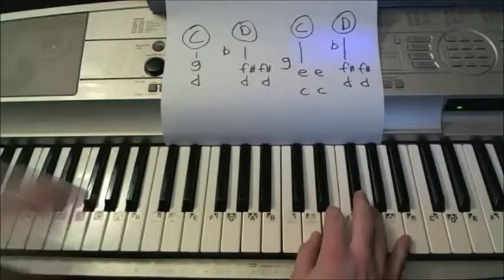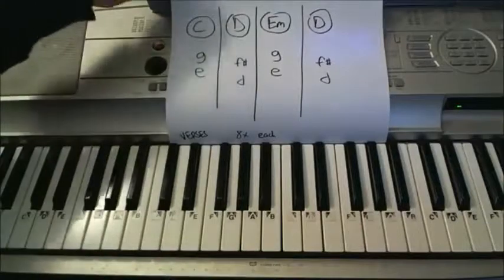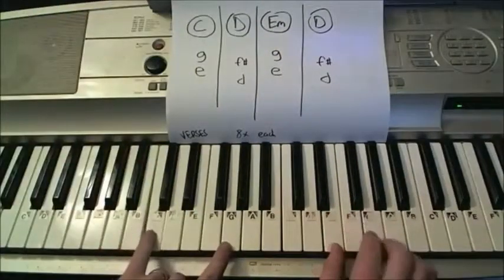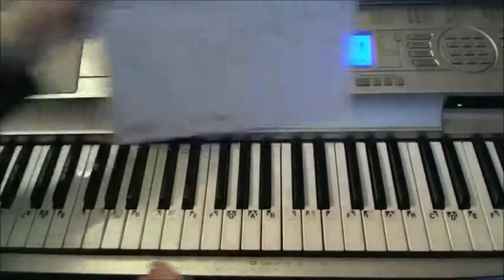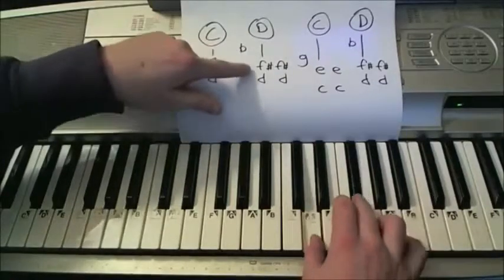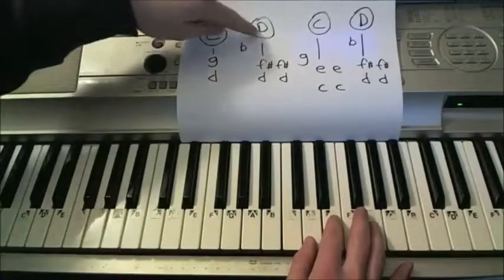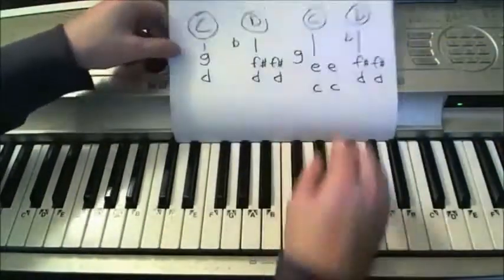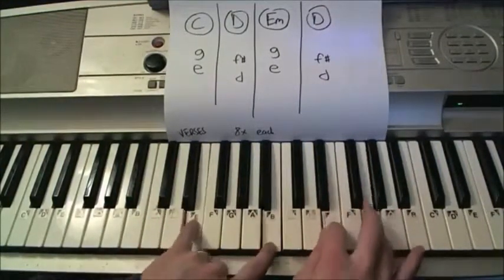Piano Lesson - Call Me Maybe - Carly Rae Jepsen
6month money back guarantee piano ebook course. Learn the piano the right way at your own pace with no pressure 6month risk free money back